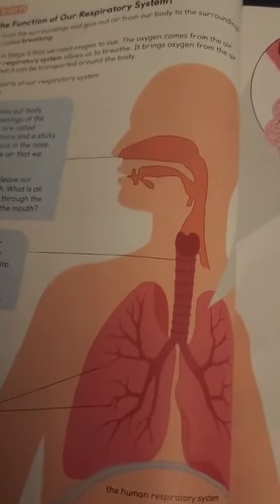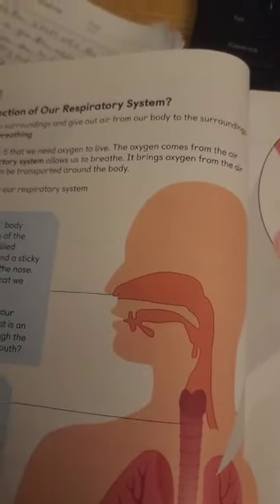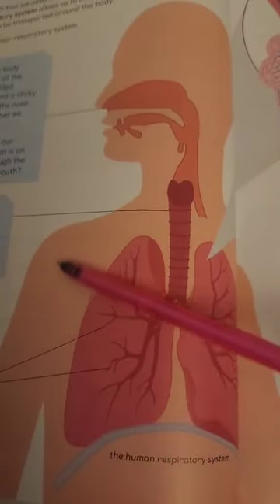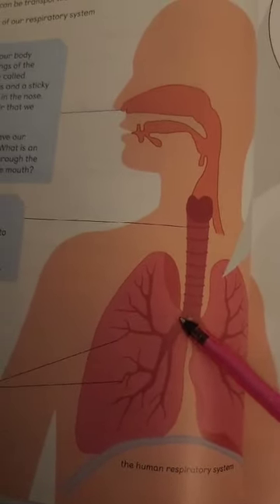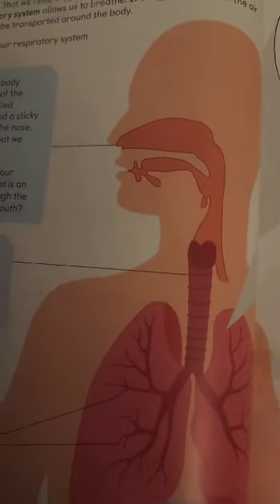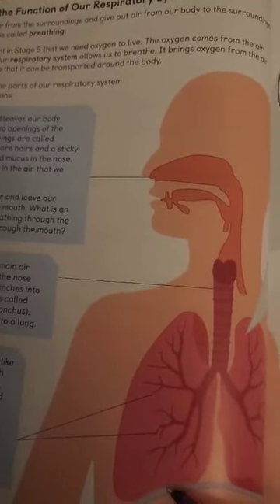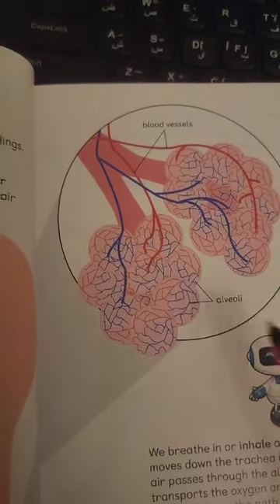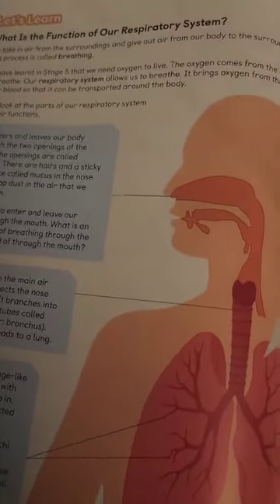يسرا عصمت عبدالحميد - معلمة احياء لغات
زوروا موقعنا